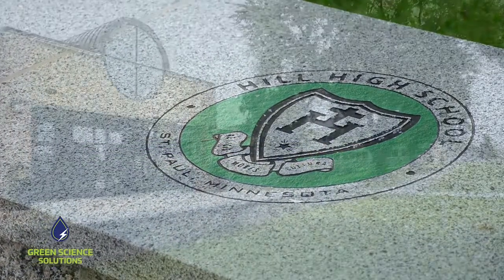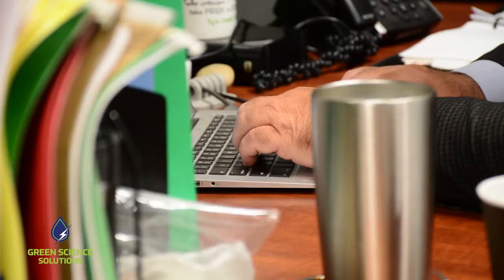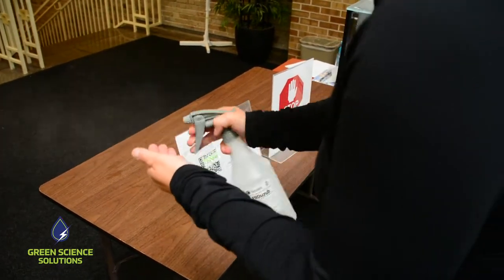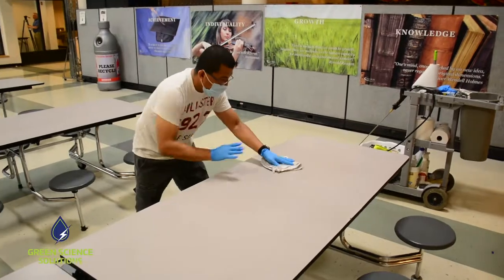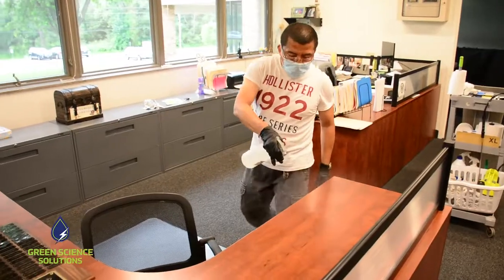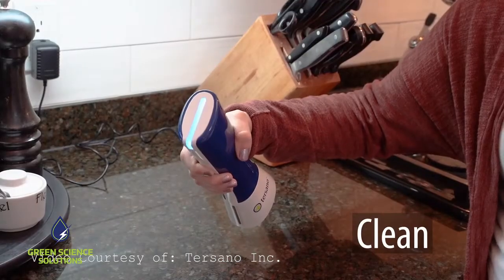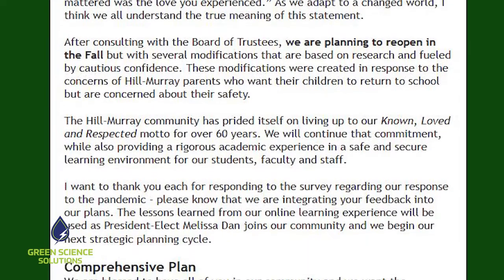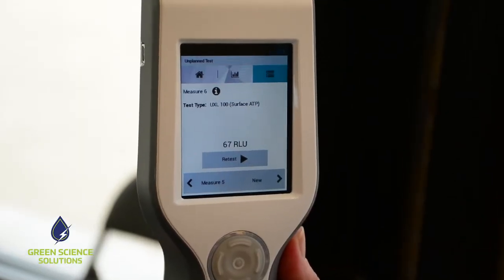Hill-Murray School Reopened Using SAO, a Safe and Sustainable Cleaning and Disinfecting Solution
Hill-Murray private high school is using EPA sanctioned SAO technology instead of harsh chemicals to clean and disinfect their school. Facilities Director Bill Schafhauser shares why they chose SAO and how it’s been working for them.